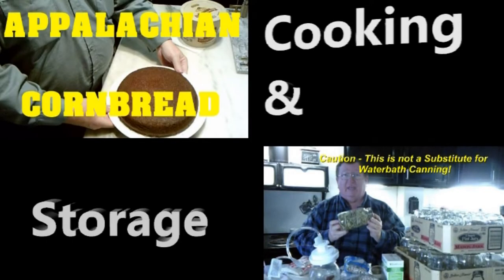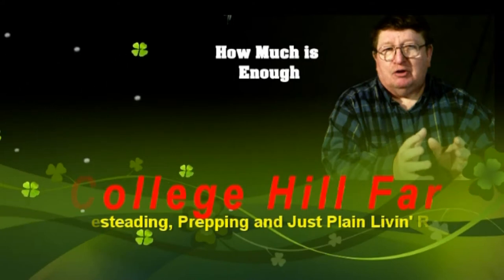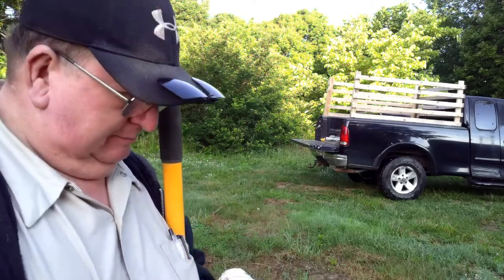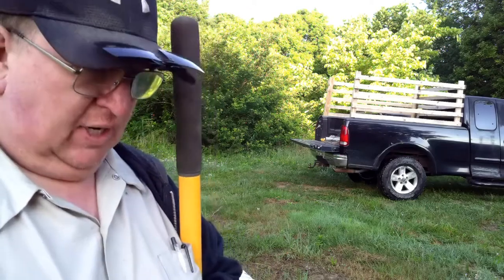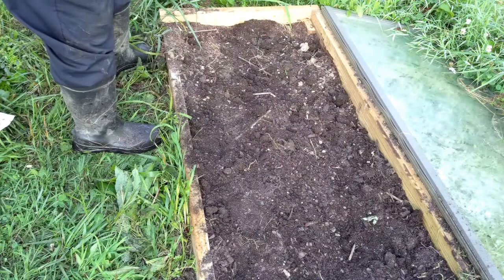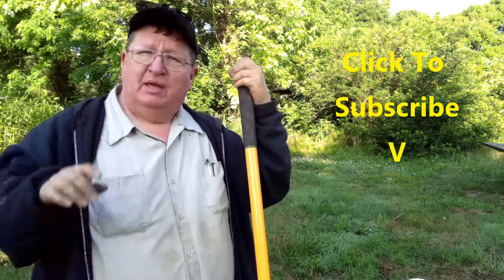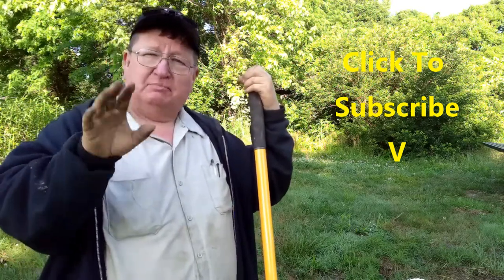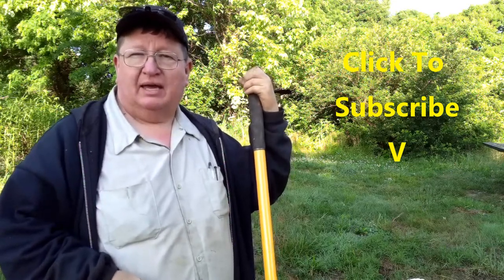Paprika, Poblano (Ancho), Anaheim Chili Peppers Bedding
Today we are reusing our tomato bed and bedding Leutschauer & Alma Paprika Peppers, Ancho - Poblano Chile peppers, and Anaheim Peppers.